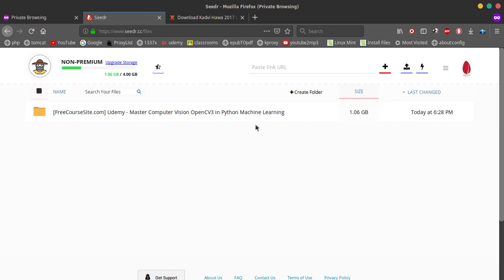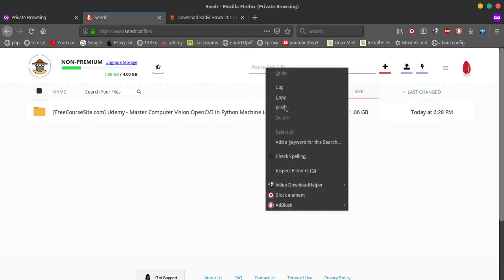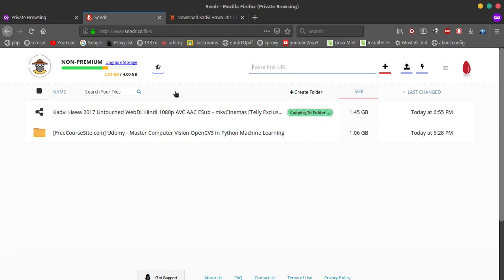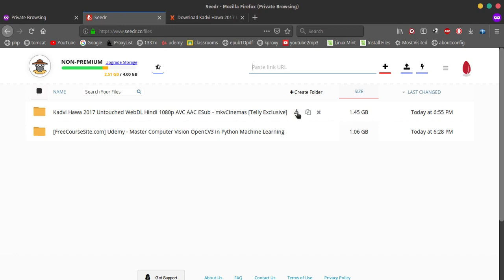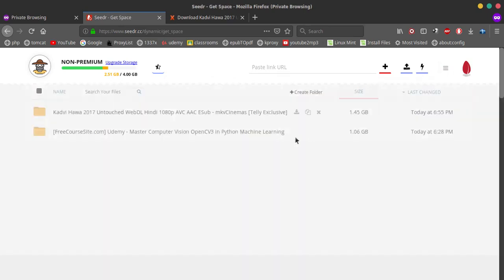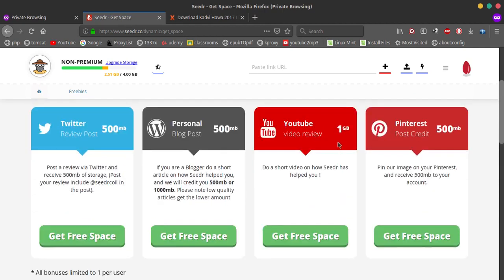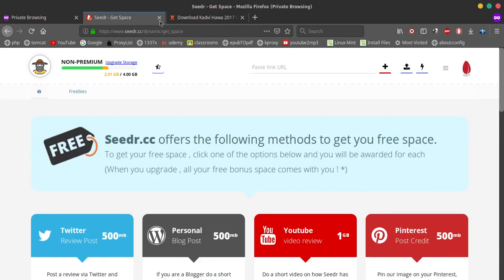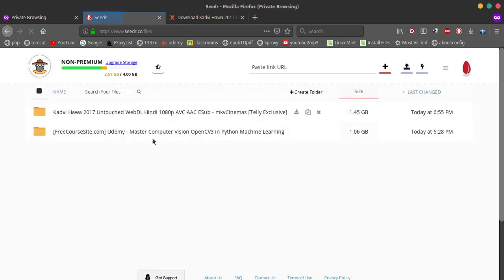Seedr Review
This is an honest review of seedr.cc
A website that lets you download torrents from the browser itself (or using download managers).
Just paste the magnet link (or the download link of the .torrent file) in the search box and it'll download the files for you in your cloud storage. Later you can download them as normal .zip files from the browser.
No problem due to fewer number of seeders